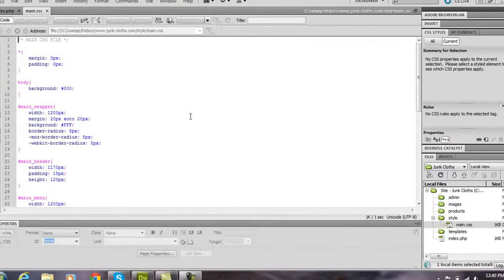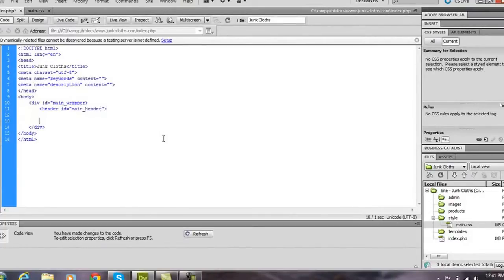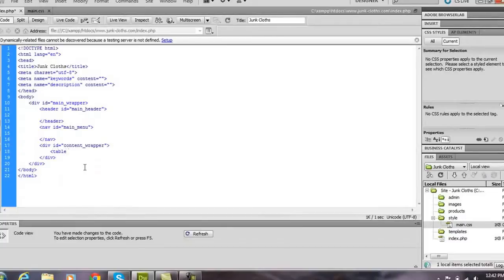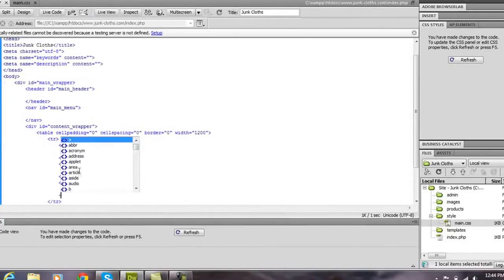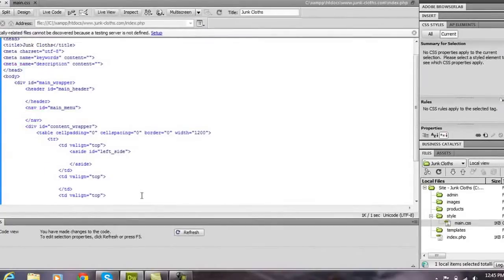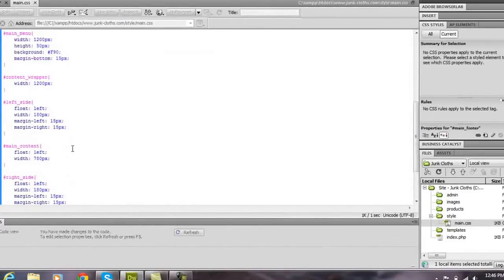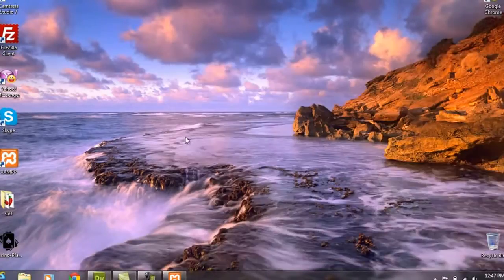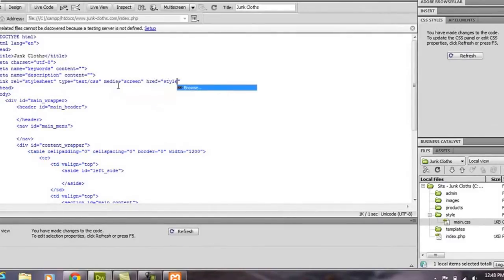How to make a Ecommerce Website Part 3